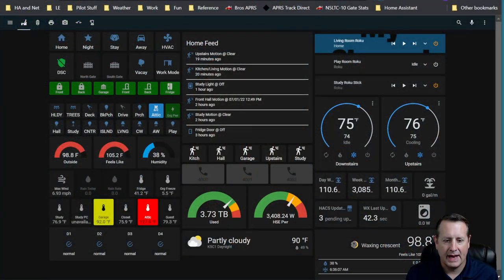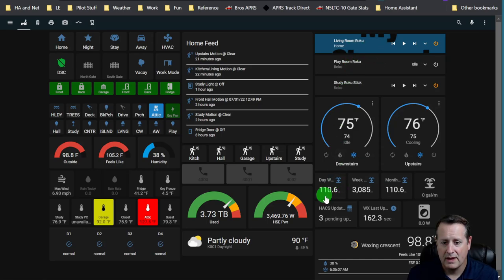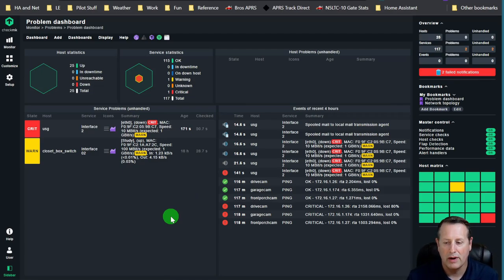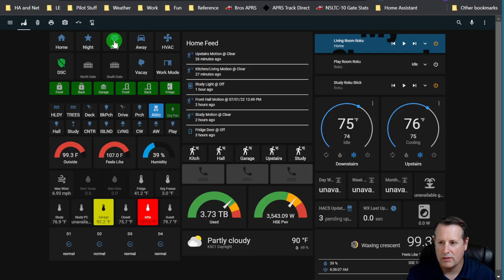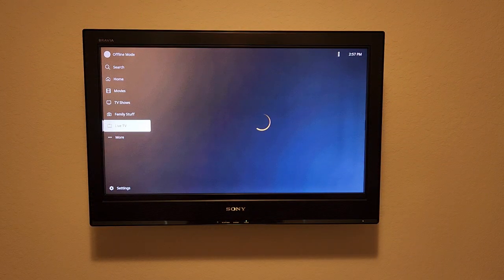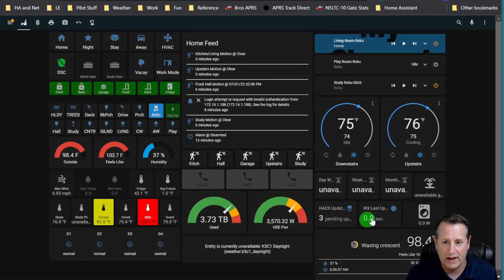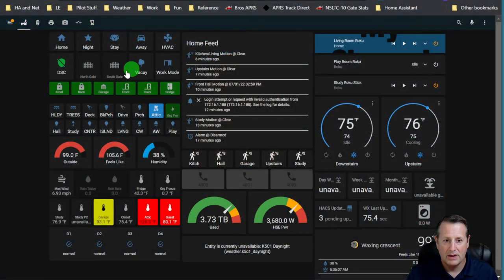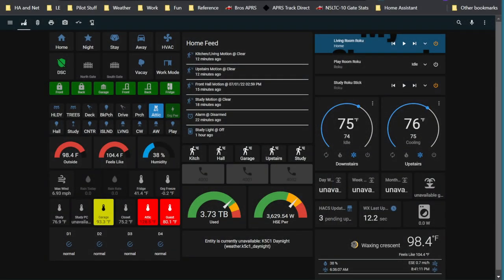I'm Unplugging the Internet from My Smart Home. Let's See What Happens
Unplugging the Internet is a test everyone should do on their smart home to see what still works after. I do just that. Let's see what still works and what doesn't.

Mostlychris
24165 IH-10 West